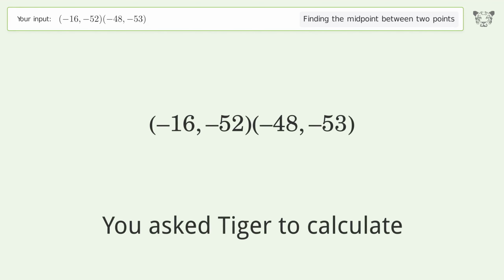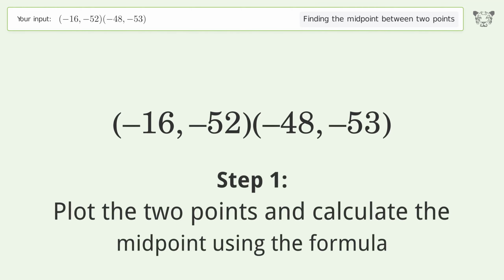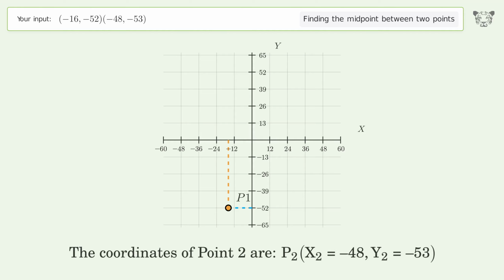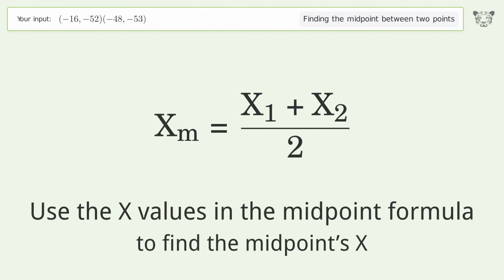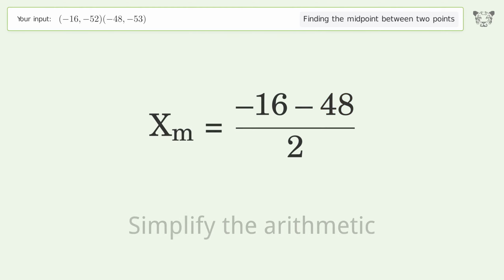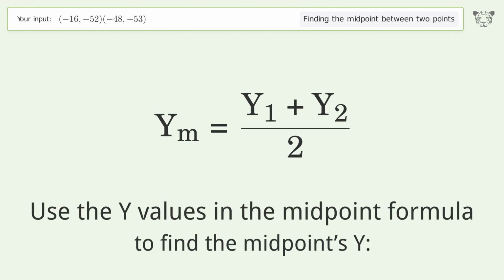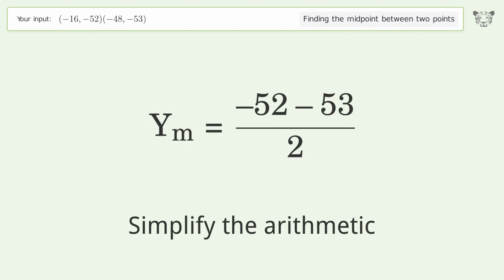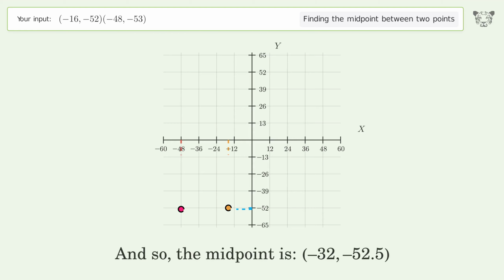Find the midpoint between two points p1 (-16,-52) and p2 (-48,-53): Step-by-Step Video Solution